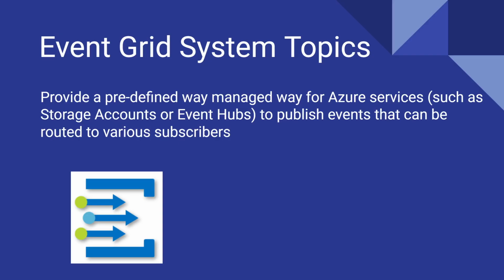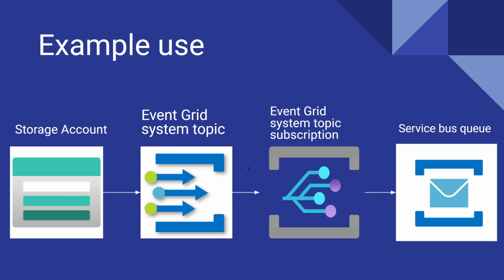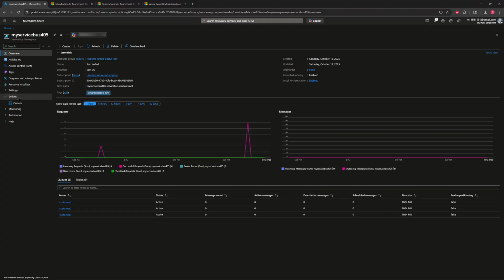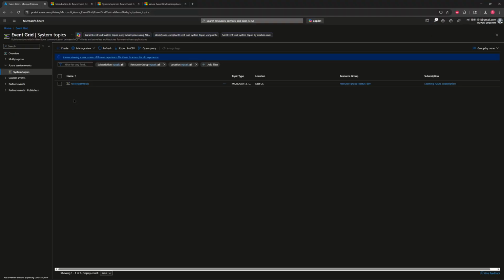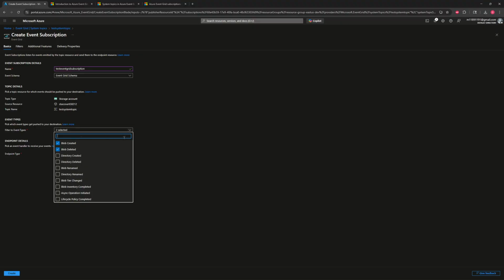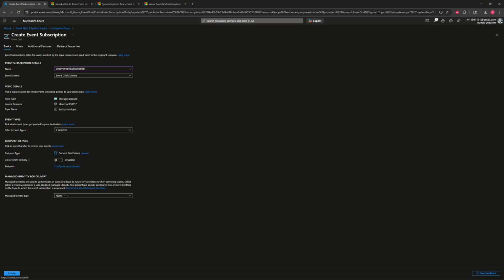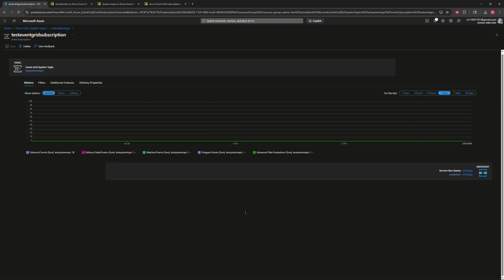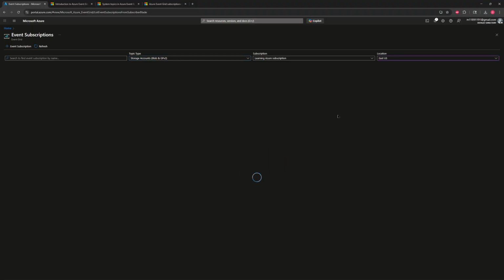Event Grid System Topics and Subscriptions